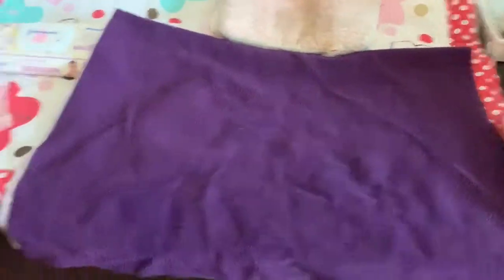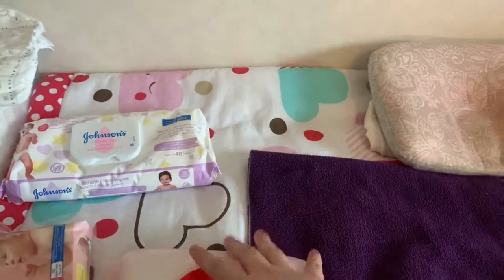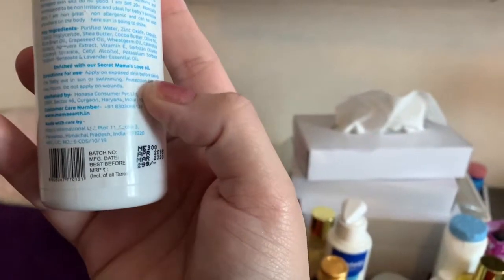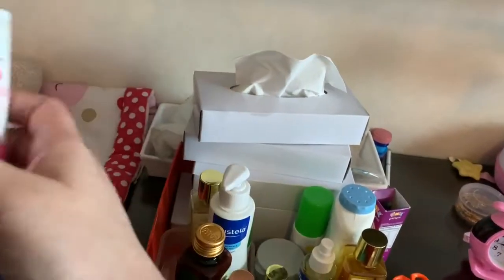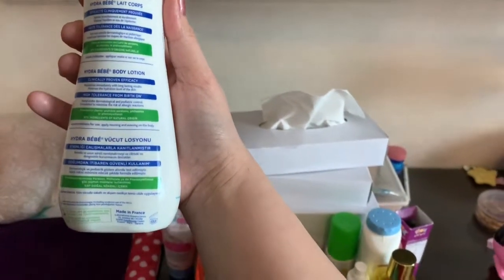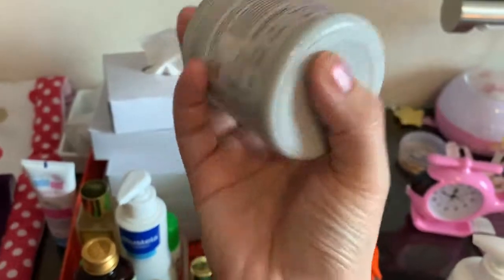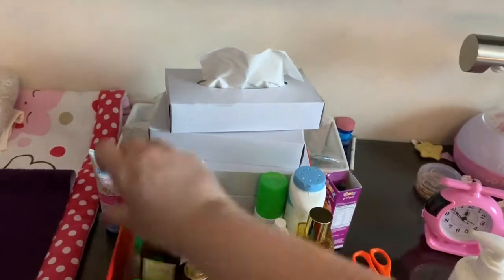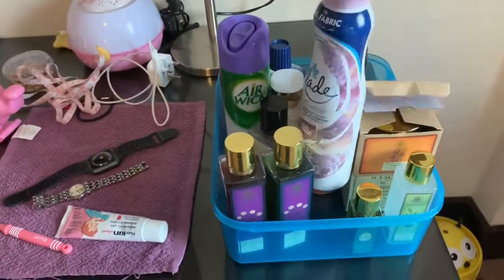Every new mum needs to watch this -baby changing area must haves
Changing area for my baby girl

Note - between diaper changes let the baby be free of diaper for 10-15 min let air do the magic you can massage using coconut oil .

Products used -
Pamper premium pants
Seba Med diaper rash cream
Mustella body and hair wash and Mustella body cream
Kama baby massage oil and almond oil
Forrest essential- body and hair wash , almond and coconut oil, head massage oil
Sudocream diaper rash
Mama earth sunscreen and hing and fennel oil
Mustella body oil
Tissues
Johnson wipes
Seba med powder
Dettol sanatizer
 Feed baby app for tracking poops pees and feeds